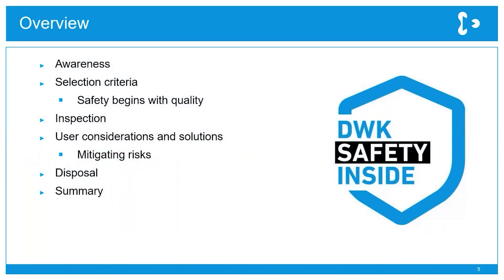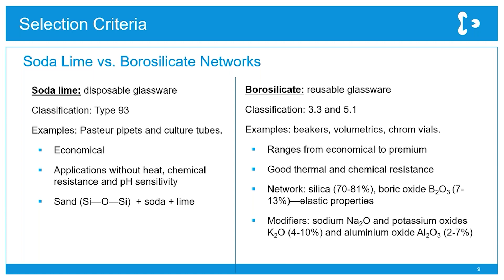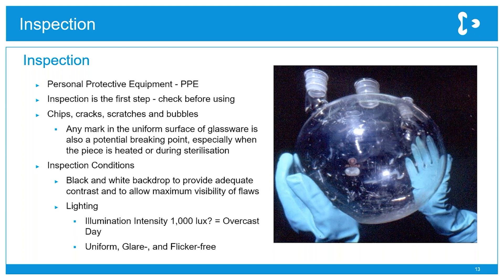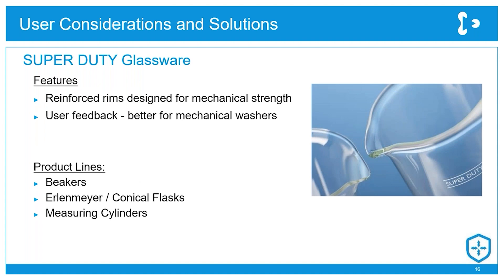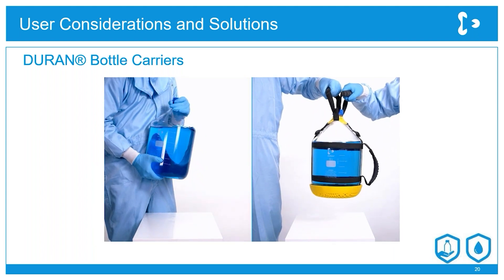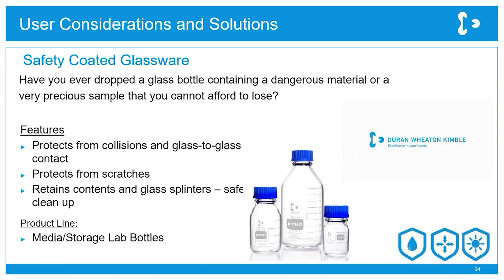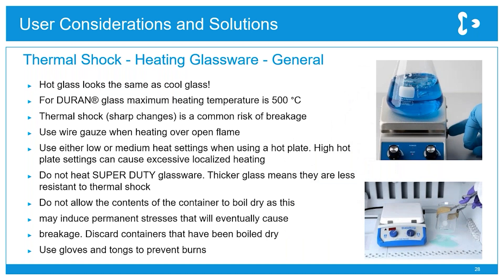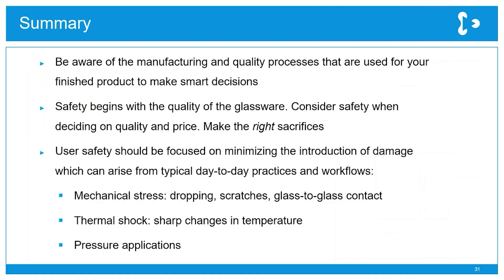Lab tips & tricks with DWK - Working Safely with Glassware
This video was produced in collaboration with DWK Life Sciences. To find out more about DWK and its products, follow the

Laboratory safety is paramount. However, selecting the safest laboratory equipment and tools for specific applications is sometimes overlooked. Even when the best equipment is available, there are often ways to improve safety.
In this video, we aim to provide you with valuable information and practical tips on how to improve safety when handling glasware in your laboratory. This presentation is an excerpt from our customer webinar with DWK on "

Key topics covered in the webinar include:

 • Important considerations for glas labware
 • Selection criteria
 • Inspection
 • User considerations and solutions
 • Webinar Summary